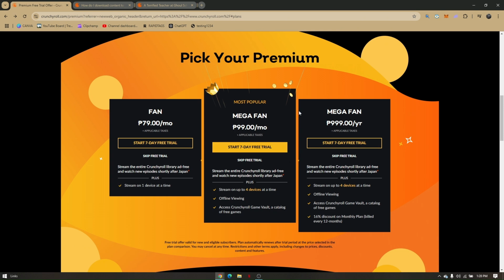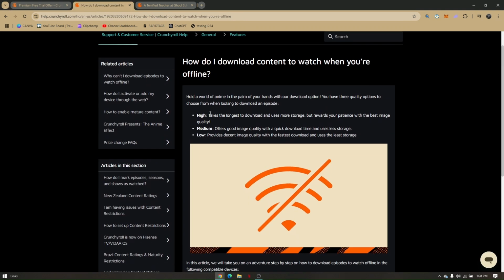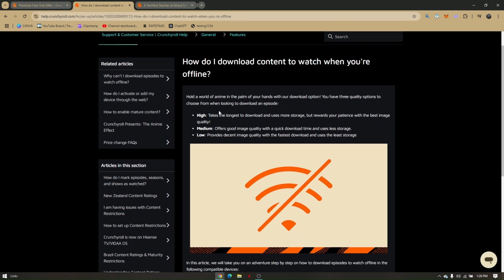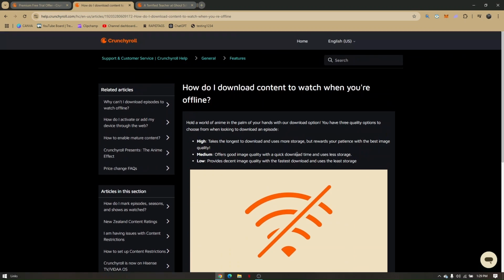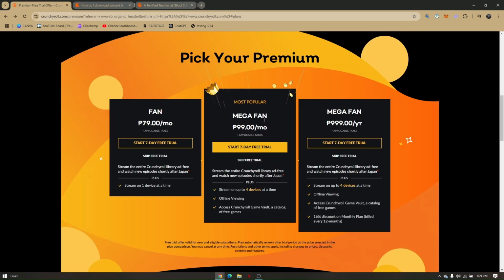How To Download Anime Episodes To Watch Offline 2026! (BEST METHOD)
In this video, I am going to show you how to download anime episodes to watch offline in 2026 with a full step-by-step guide. Learn the best legal platforms and apps where you can download your favorite anime series for offline viewing anywhere without an internet connection.

0:00 INTRO
0:05 DOWNLOAD ANIME OFFLINE